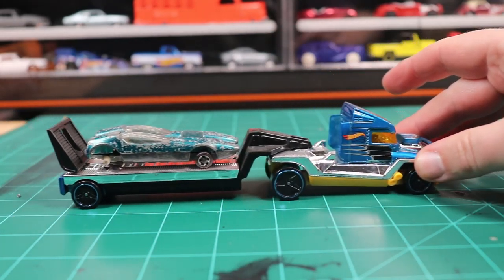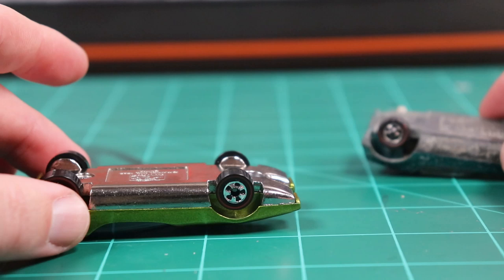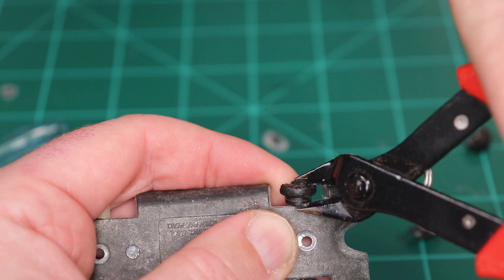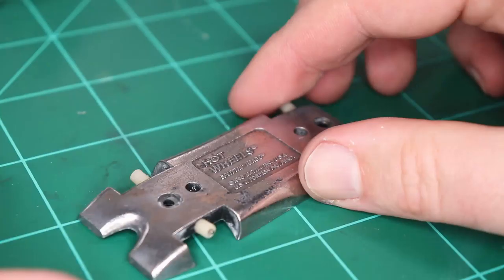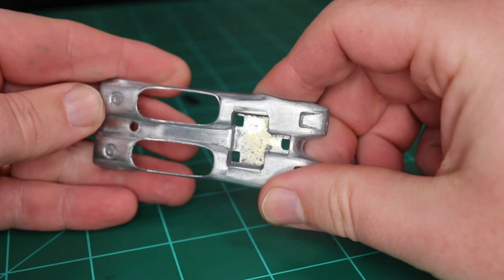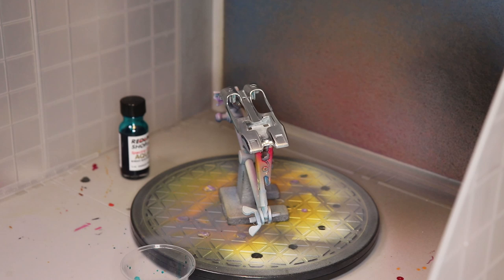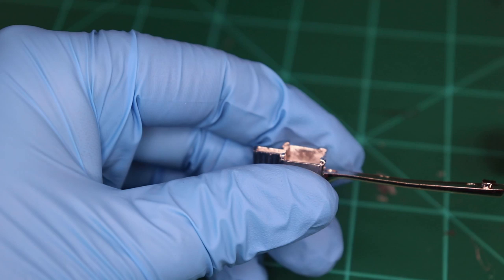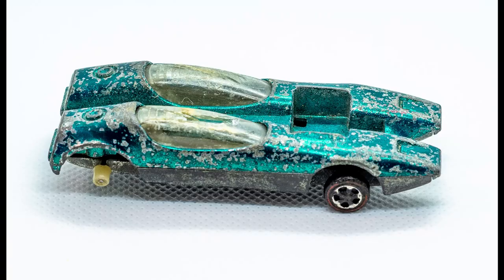Splittin Image - Hot Wheels Redline Restoration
I restore a Splittin Image Hot Wheels car from the Redline era using parts from a 25th anniversary car.

Paint Booth
3D printer
Favorite Resin
Ultrasonic Cleaner
UV light
Paint filters
Finger Drill
Mixing Cups
Buffing Wheels
Favorite Primer
Createx Paint
Createx Candy Paint
Pledge Revive It